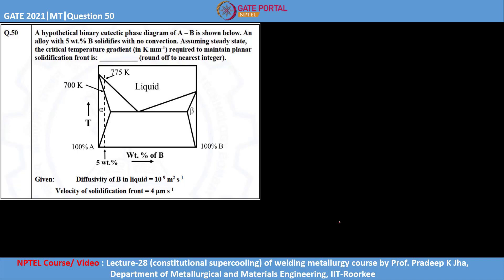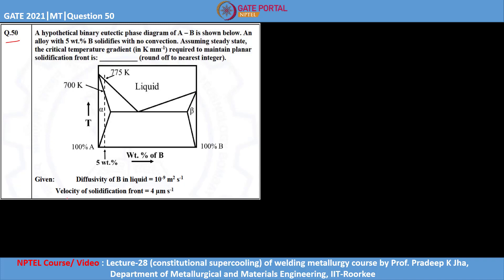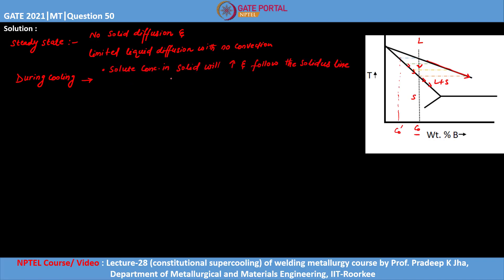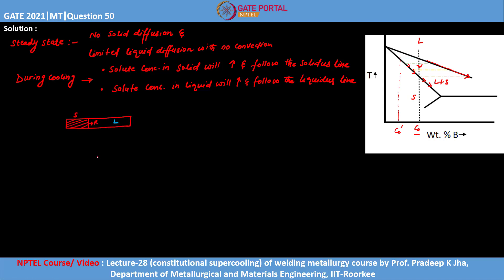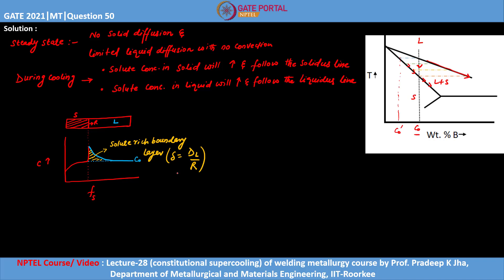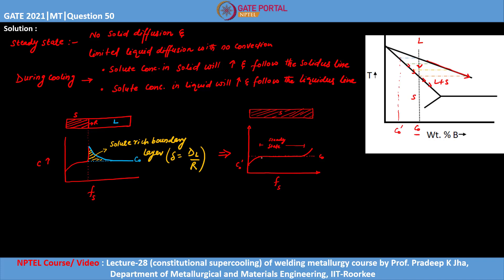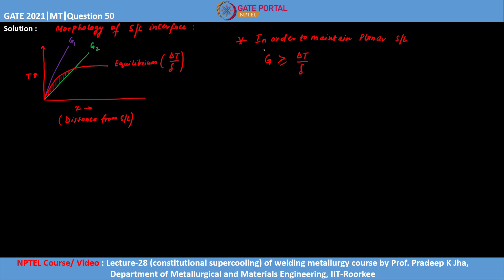Q50 MT 2021